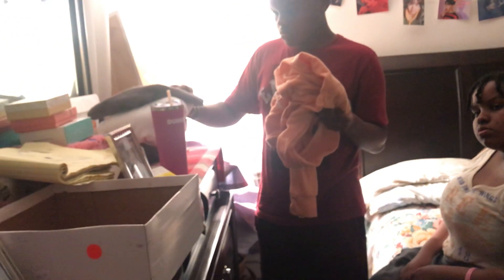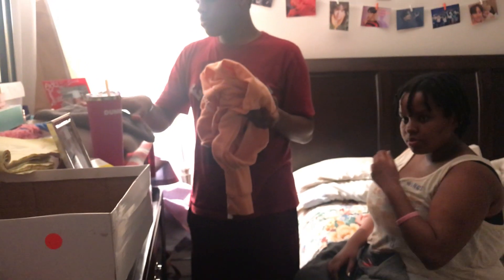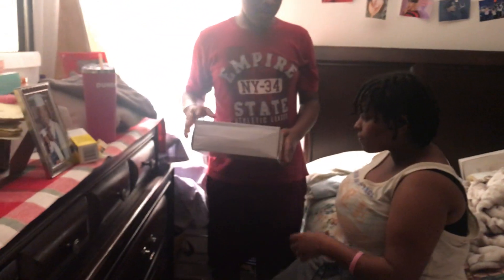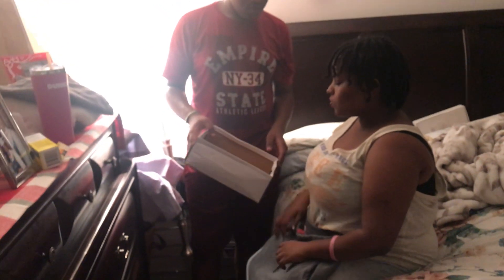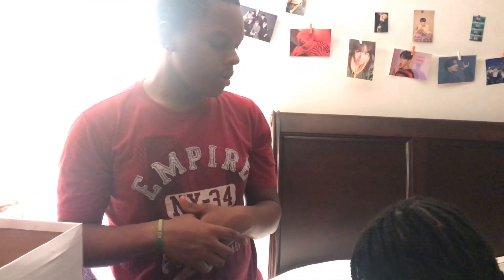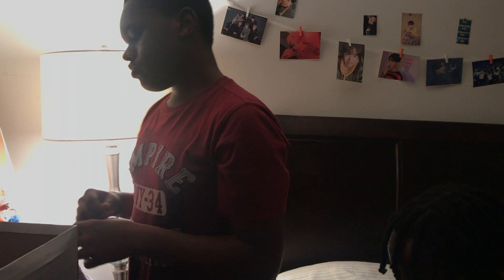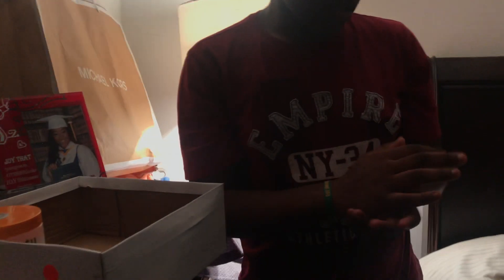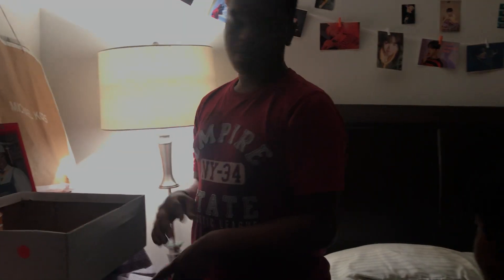Providing Foot Care to Resident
Not Perfect